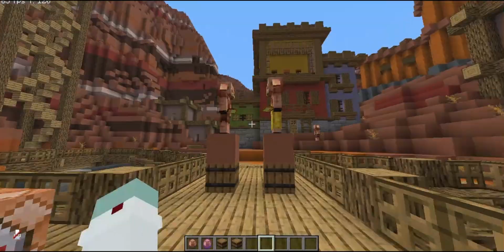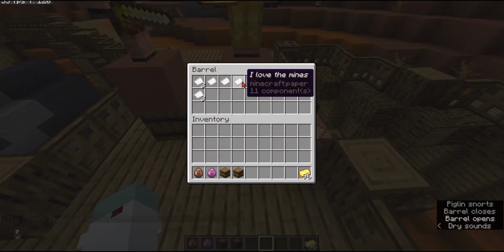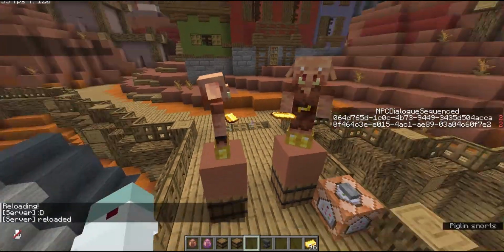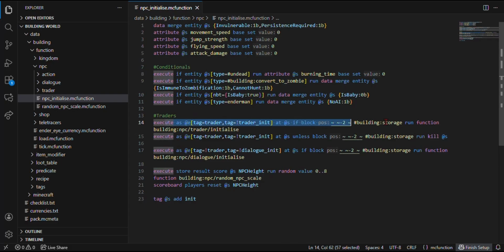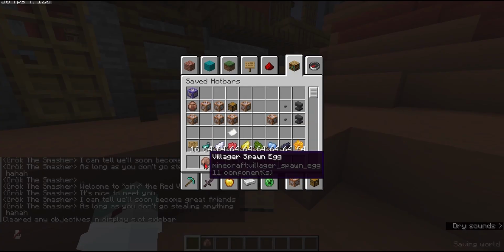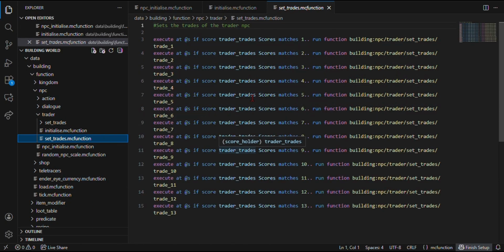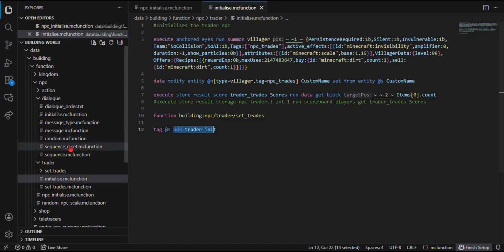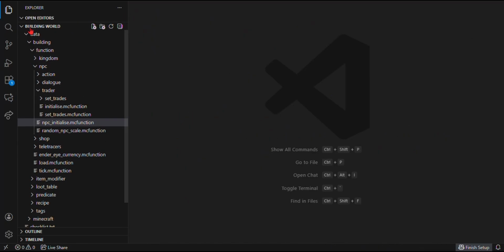I Made a Custom NPC System In Vanilla Minecraft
I made an NPC system with datapacks in vanilla minecraft. This was made in a minecraft world that I just kinda code and build in from time to time.

This video contains minecraft content about coding WITHOUT mods but with datapacks. Content that is similar to AvidMc, Legitimoose, Whimzee, CloudWolf, McMakistein and Conure.